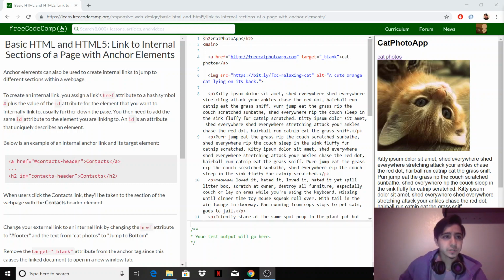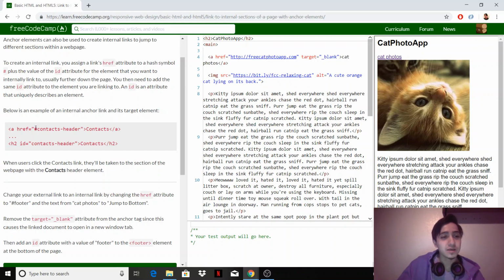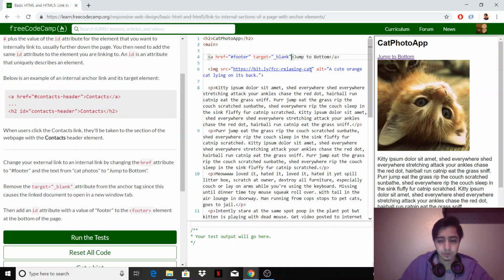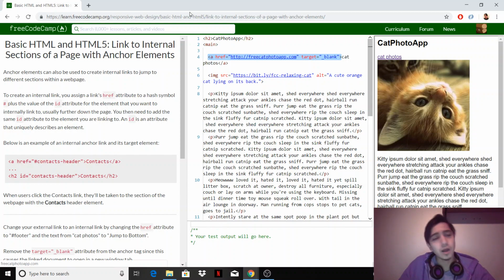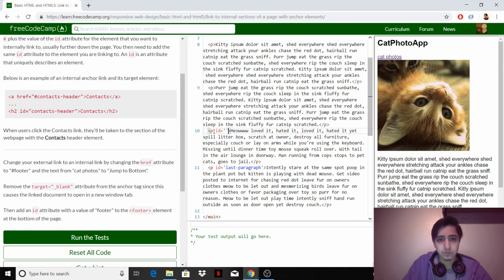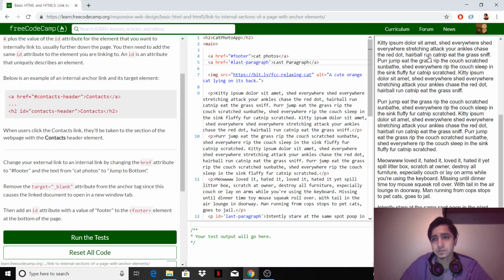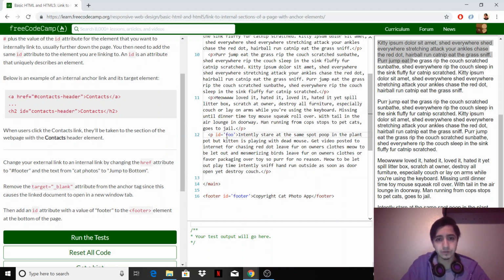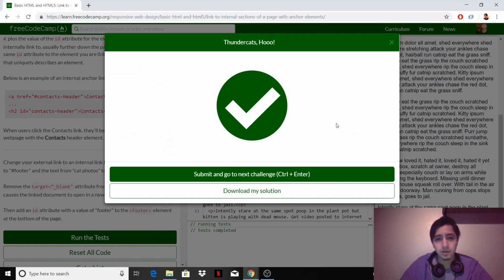FreeCodeCamp - Basic HTML and HTML5 walkthrough - Link to Internal Sections of a Page